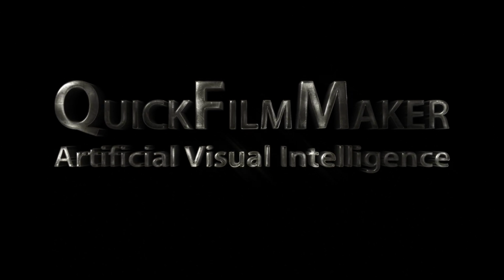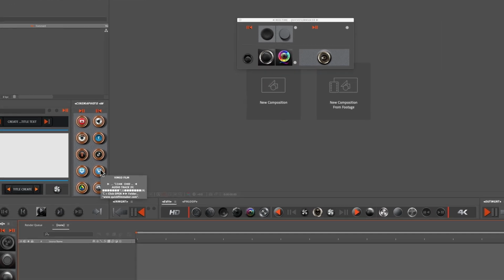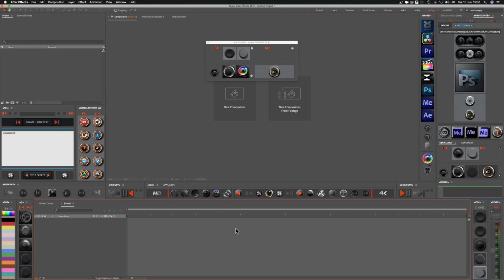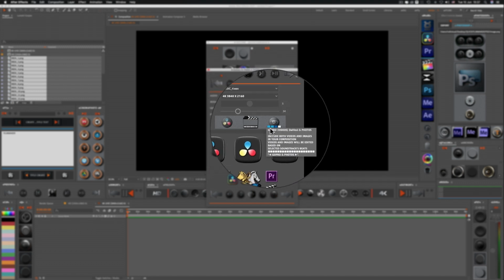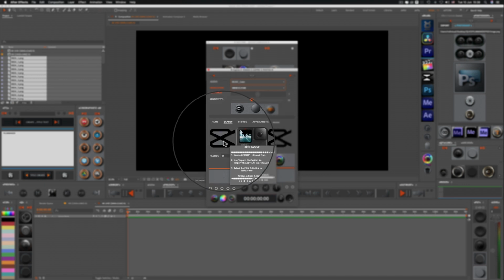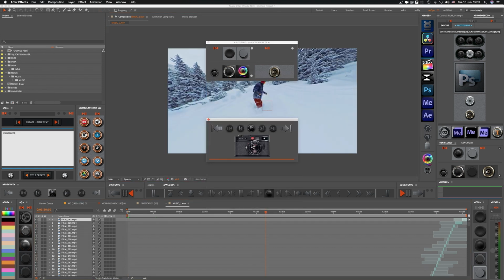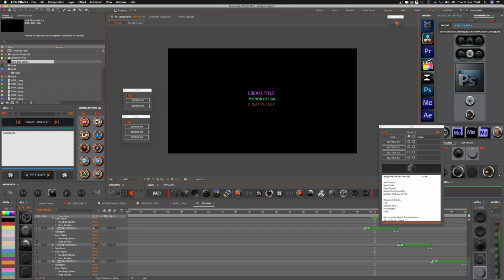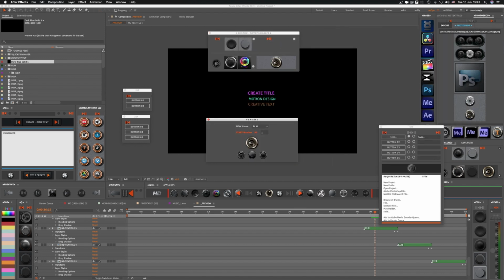buttonClick === "Auto-Editing (After Effects)."@quickfilmmaker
Q U I C K F I L M M A K E R
Interface $88 For 1 Year - (Only For Macintosh + After Effects)

Welcome to Quick Filmmaker – the all-in-one, AI-enhanced editing interface for creators, editors, and filmmakers.

This video gives you a full walk through of the Quick Filmmaker interface. See how you can:
Instantly export to YouTube, Vimeo, TikTok, Facebook & Instagram
Auto-edit GoPro or AI-generated footage
Use hover-enabled tool tips & floating panels for smarter workflows
Generate titles, timelines, and apply color correction in seconds

Connect with top AI platforms like Open AI, Mid journey, Runway, Luma, Leonardo, and more
Use the Magic Button to auto-create full films with beat detection
Integrate with Adobe After Effects, Premiere Pro, DaVinci Resolve, and Cap Cut